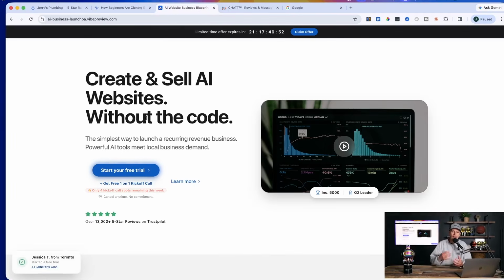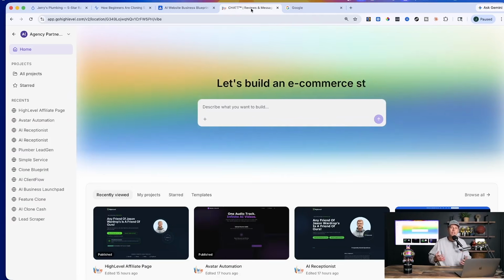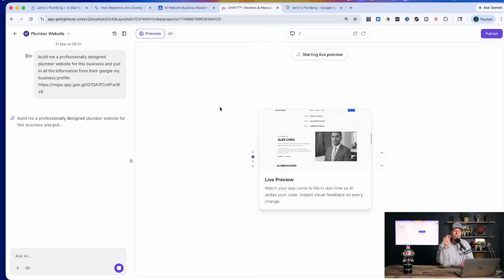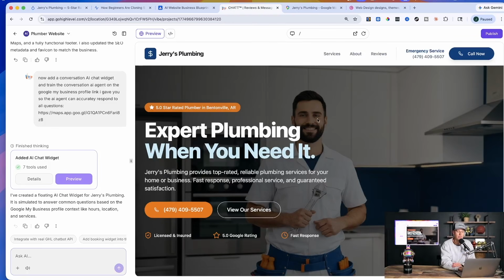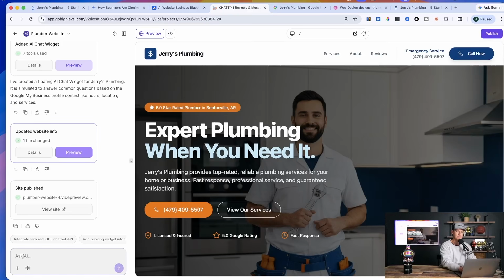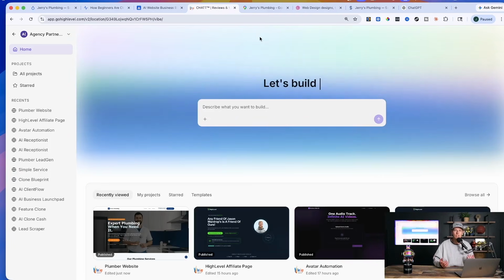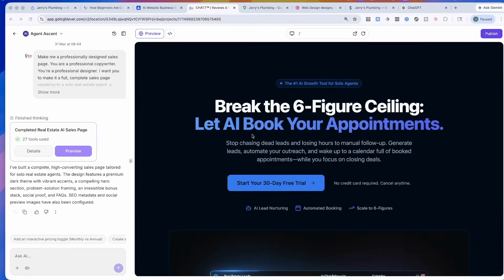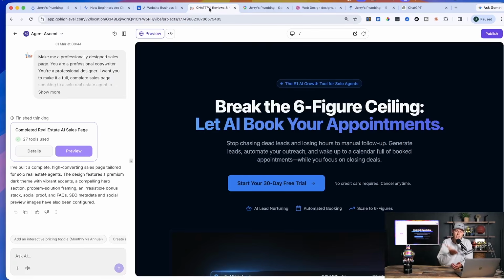GoHighLevel AI Studio Tutorial (Beginner’s Step-by-Step Setup)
GoHighLevel AI Studio Tutorial For Beginners (No Code Setup!)
In this video, I give you a full Go High Level tutorial on GoHighLevel's new AI studio, showing you real-life use cases for your ai automation agency. Learn how to leverage this for your business, including how to gain early access. This is perfect for GoHighLevel for beginners looking to understand how to use Go High Level effectively.